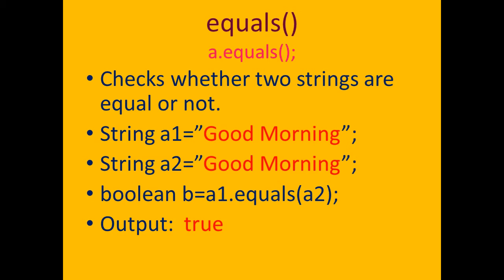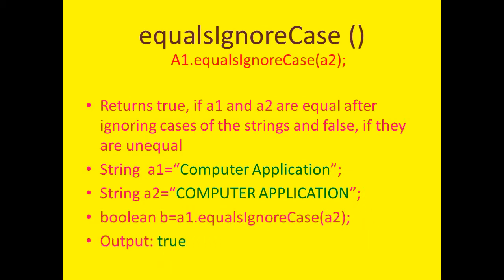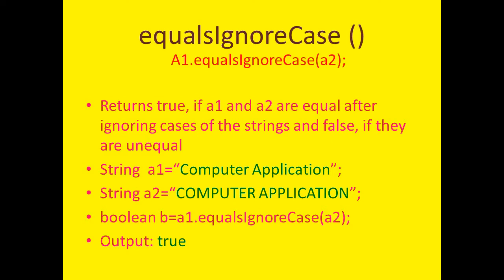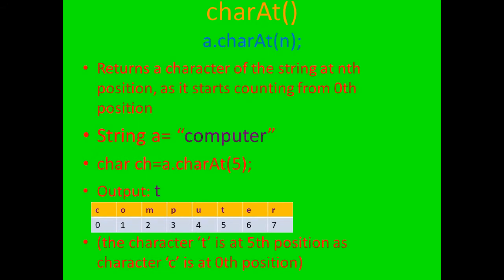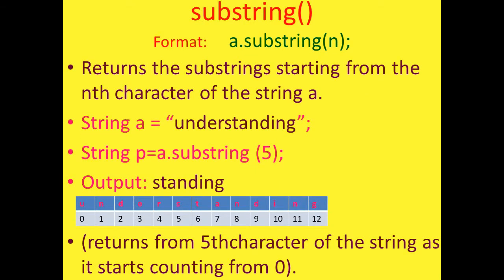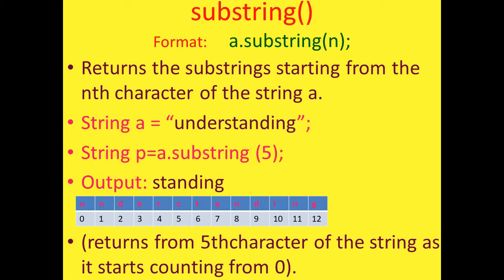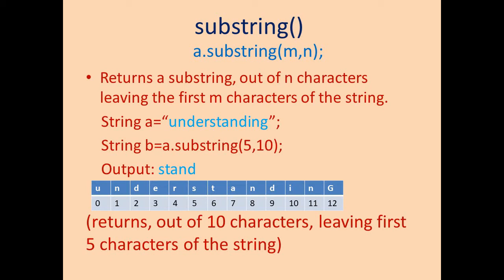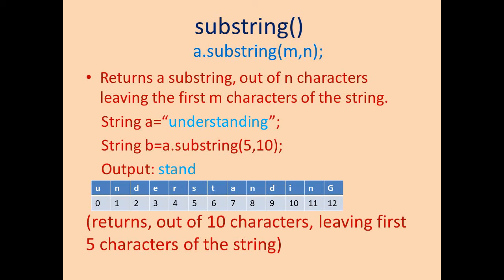String functions in Java Part II // useful for students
Knowledge about String functions is essential to learn Java.This video will be useful to ICSE/ CBSE /Comuter Application students.